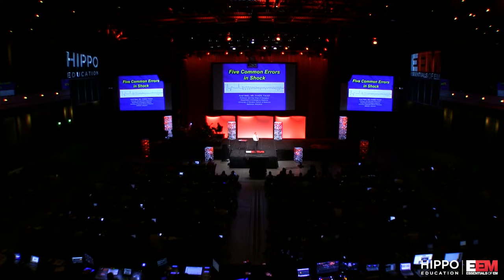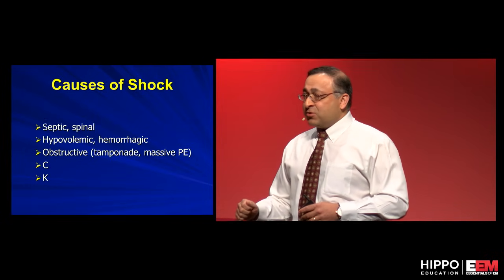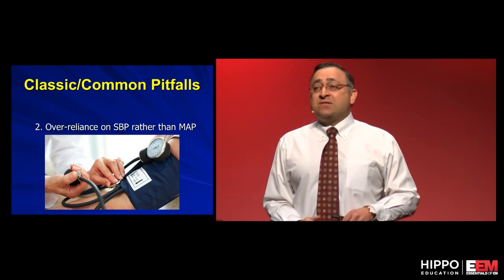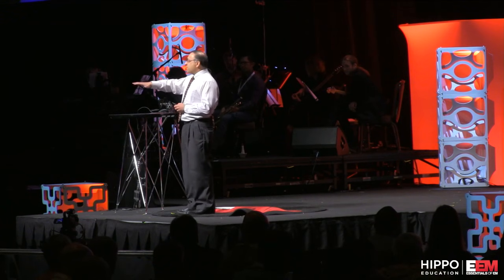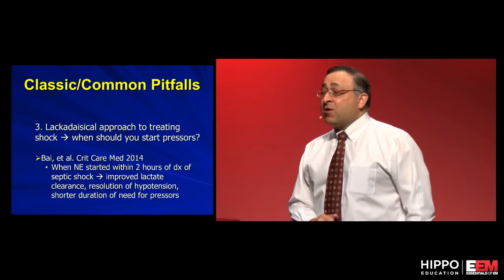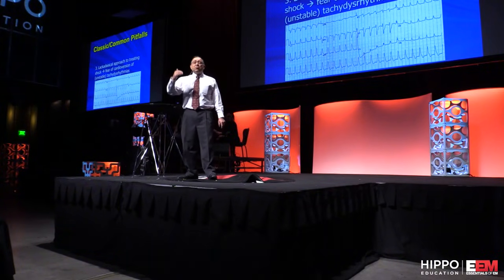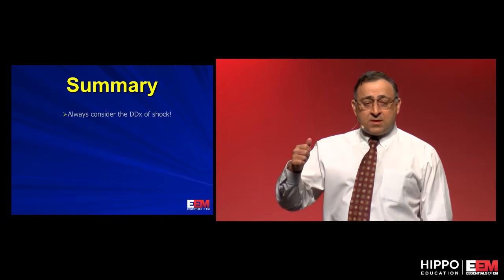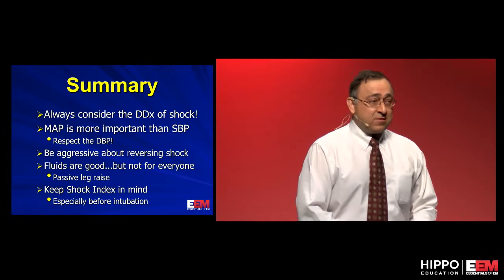5 Common Errors in Shock, Amal Mattu, Essentials of Emergency Medicine 2018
Amal Mattu goes through the most classic and common pitfalls when treating shock, from Essentials of Emergency Medicine 2018.

Grab more great high-yield lectures and watch anytime, anywhere with Essentials On-Demand